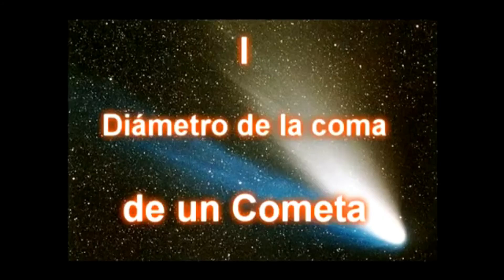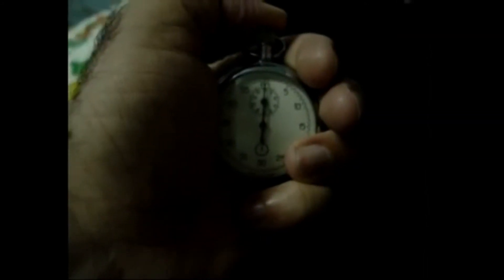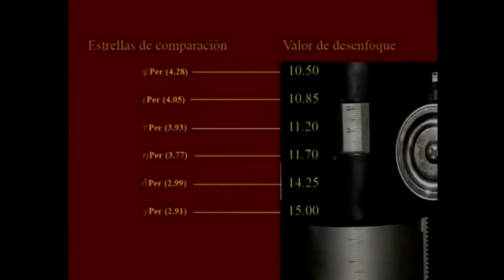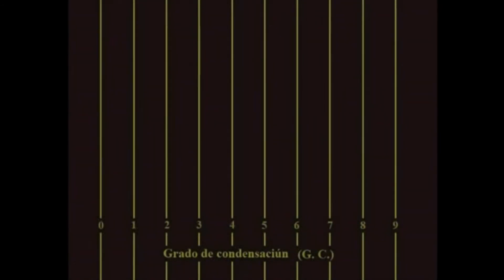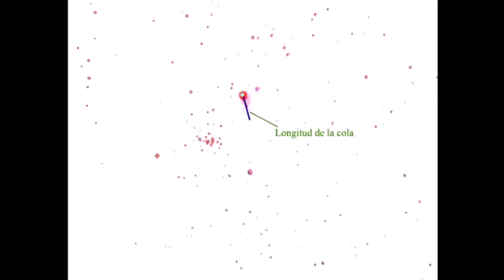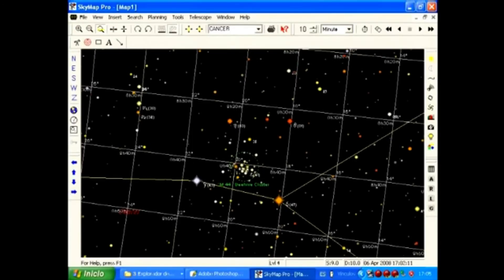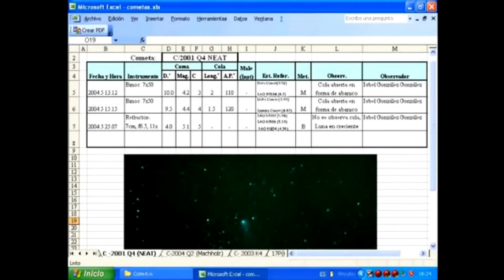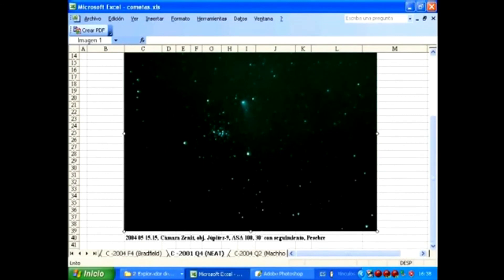Estudio y determinación de parámetros en los COMETAS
Este es un viejo video que reedité y quise salvar para este canal, porque aunque de baja calidad visual, la información que contiene es aún de utilidad.